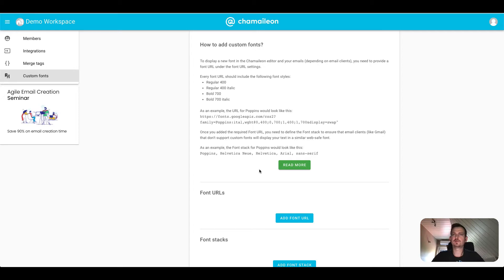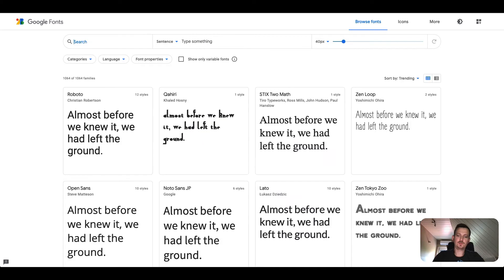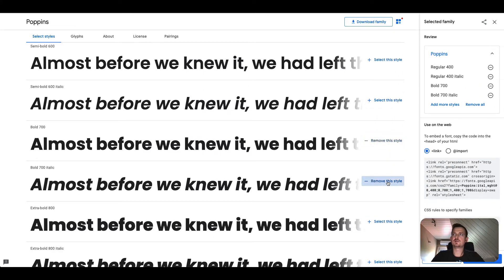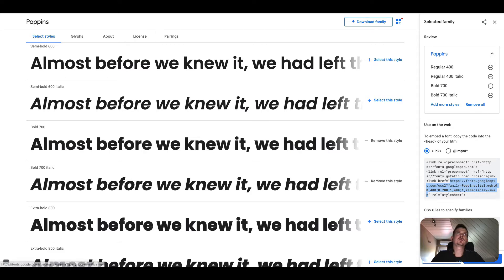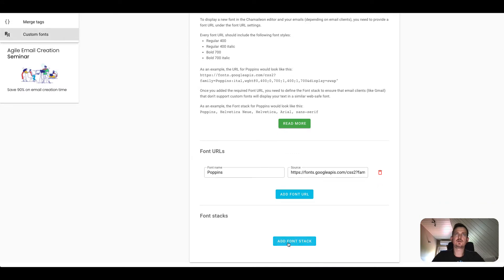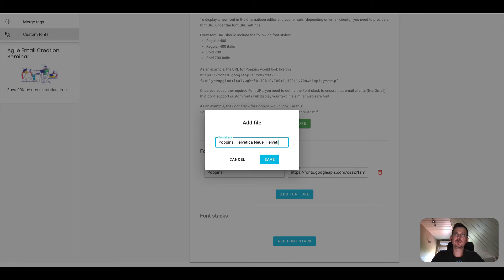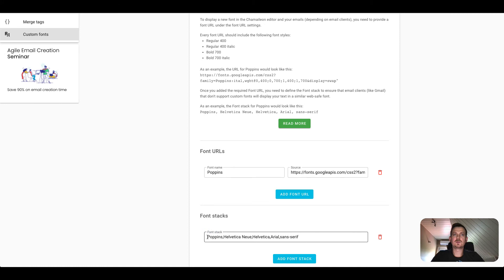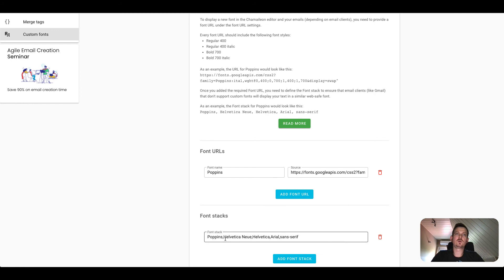How to add other Google fonts or custom fonts to your emails in Chamaileon?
If you can't find the desired font that your brand uses, you can add any additional font to Chamaileon. Let it be a Google Font or a custom font of yours.

It's important to note though, that web fonts won't appear in most email clients! No matter what we do currently only Apple Mail, Outlook for Mac, and iOS support web fonts properly.

If you found us via YouTube:
Chamaileon is an email creation platform for brands & agencies that are looking to reduce time spent with email production by 90%.